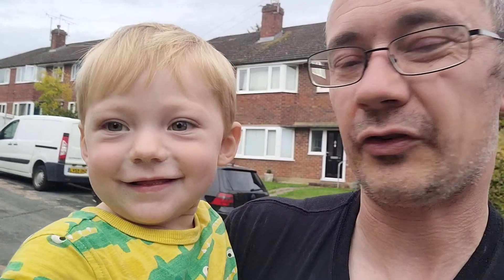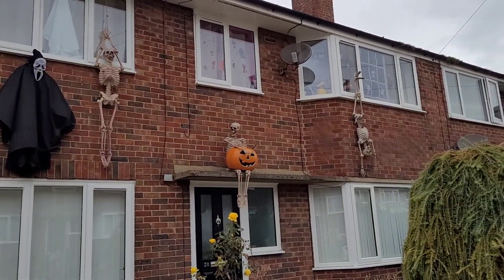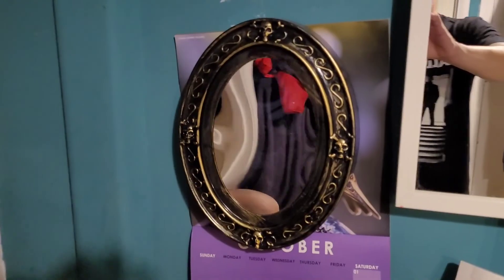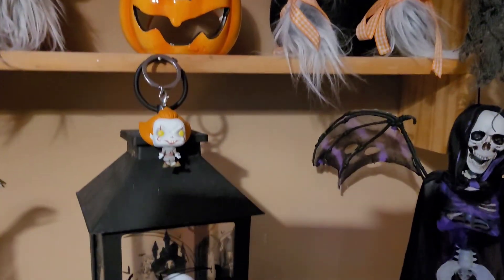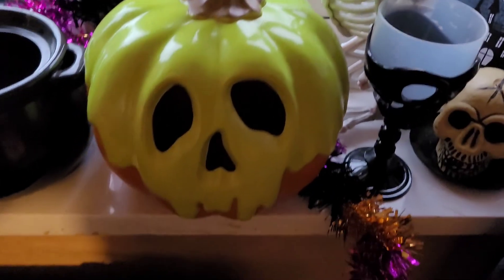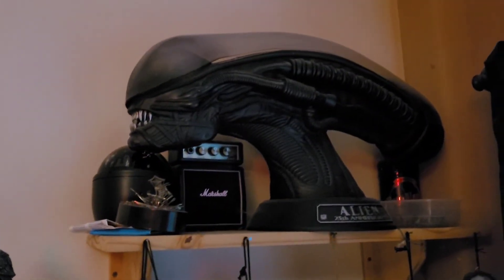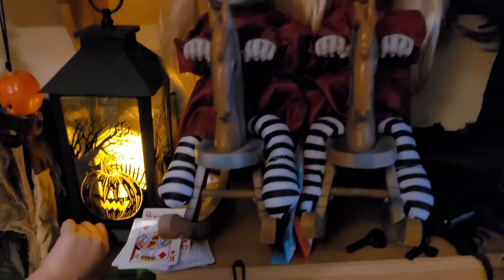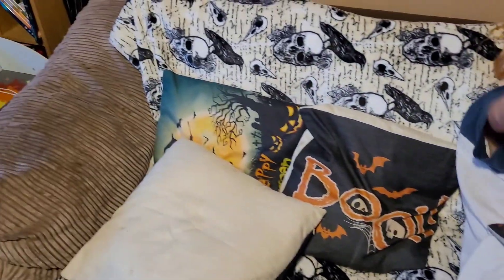Gambrilliants a look at the Halloween decorations so far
have a look around my house at the Halloween decorations